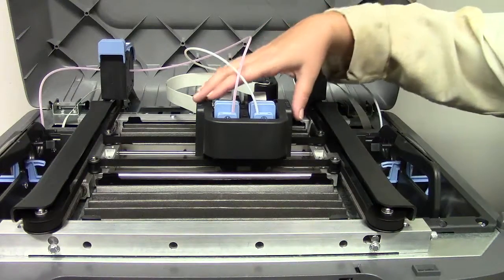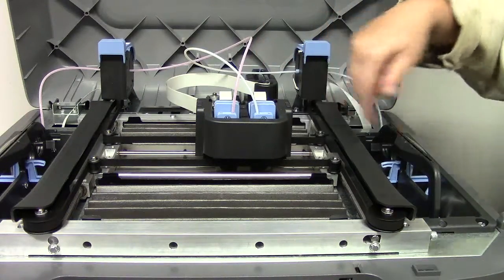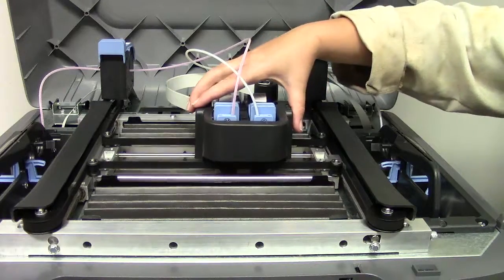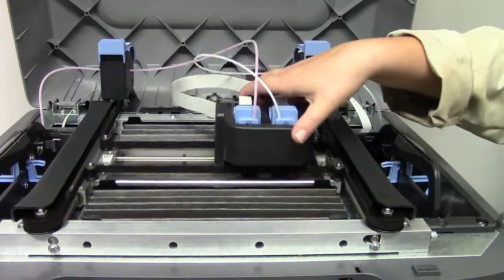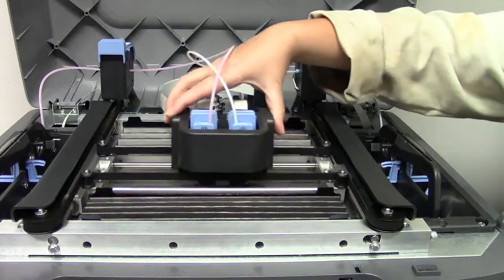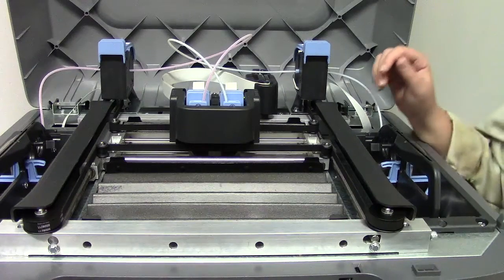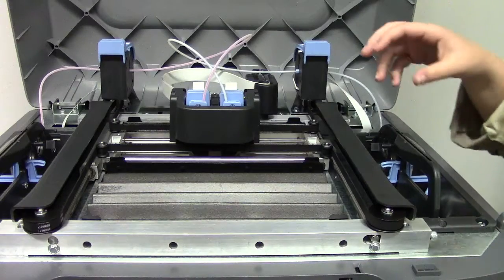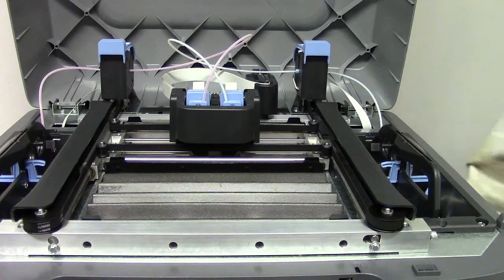Stepper motor 3D printer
This video shows an application of stepper motors